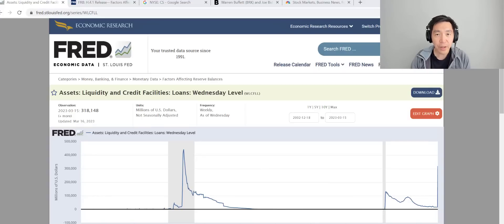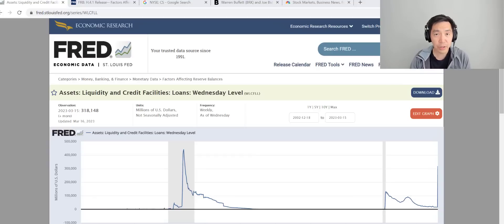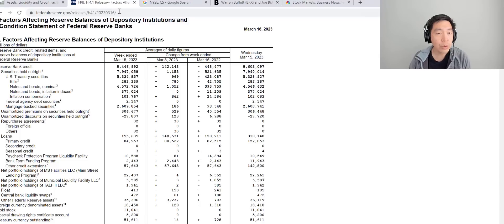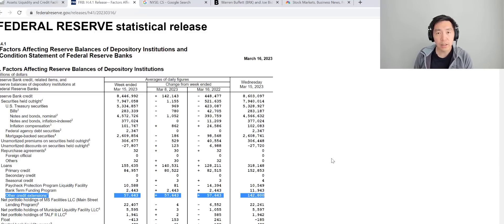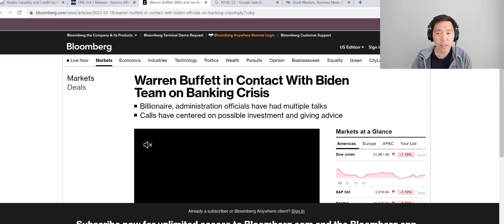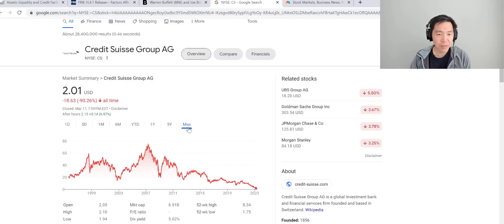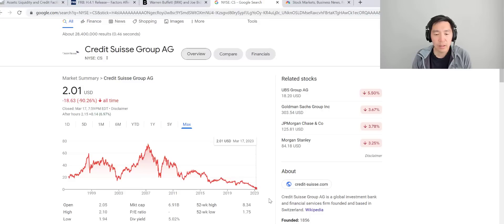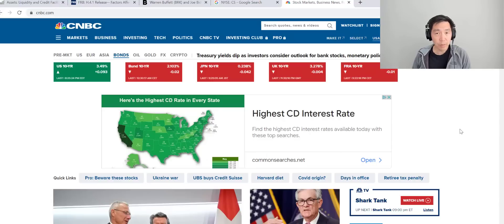Markets Weekly March 19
What is happening with the Fed's balance sheet?
What happened with Credit Suisse?
Is the Fed going hike?